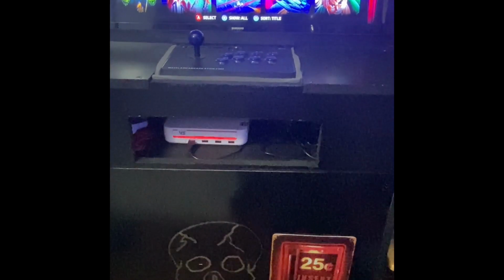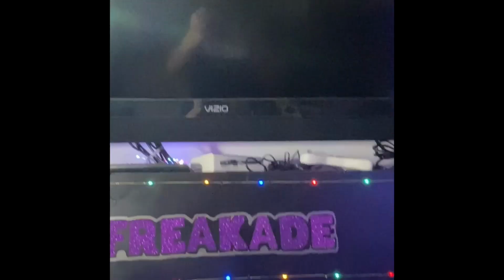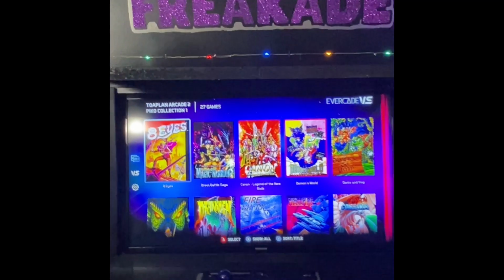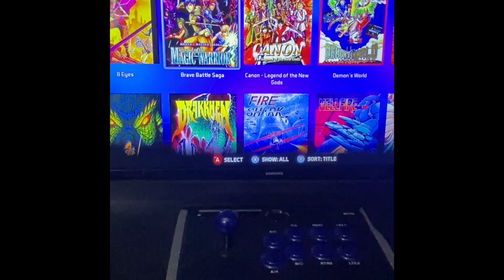Evercade: Should you get one?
All about games, All of the time!